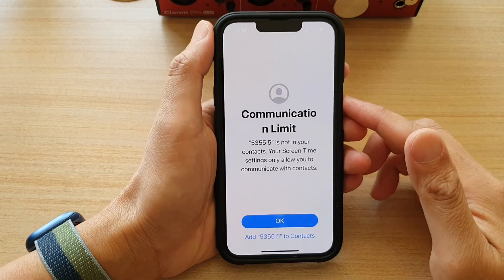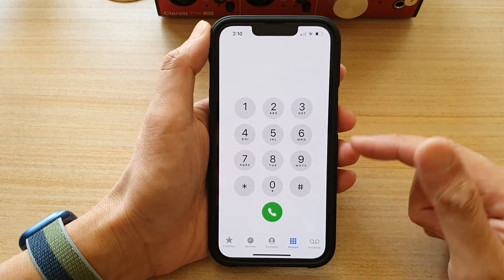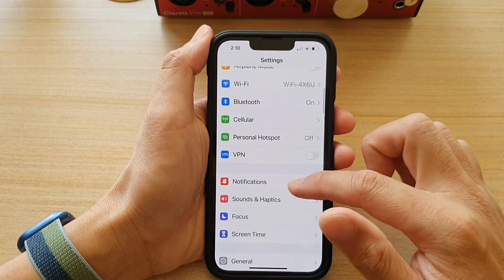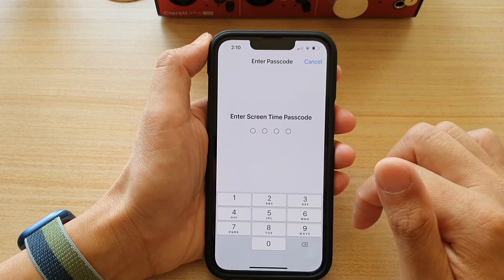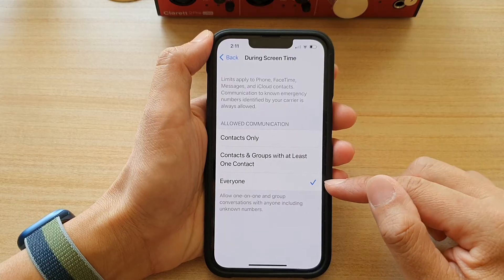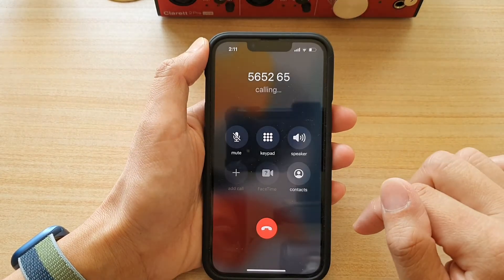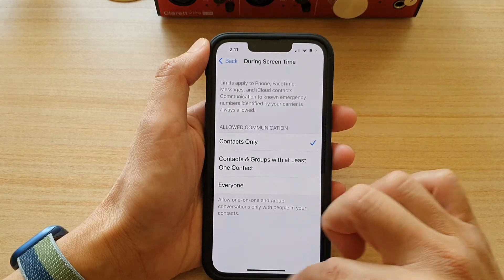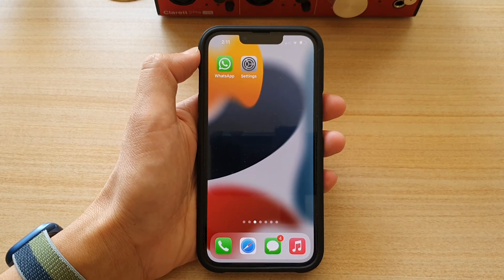iPhone: Fix/Remove Communication Limit Your Screen Time Only Allow You to Communicate With Contacts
Learn how you can fix or remove Communication Limit "Your screen time only allow you to communicate with Contacts" on iPhone 13 / iPhone 13 Pro/Mini.

When you try to make a phone call, you may see the error message saying your phone has imposed a communication limit. When this happen, you can follow the steps in the video to make the call.